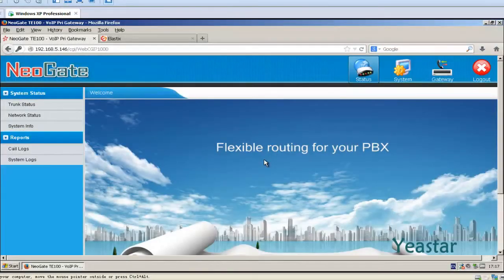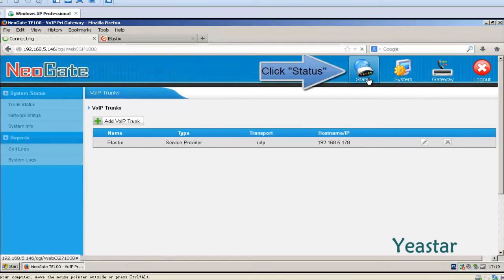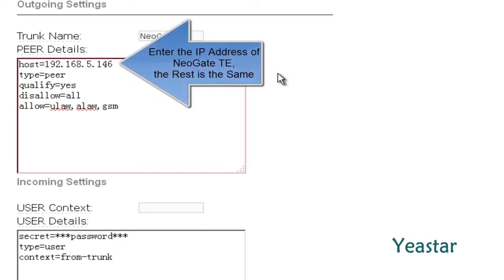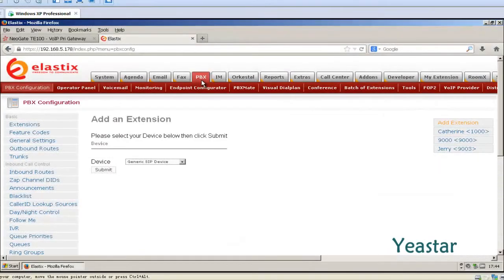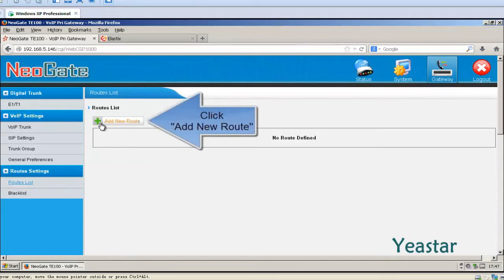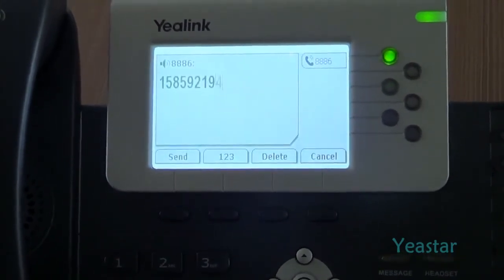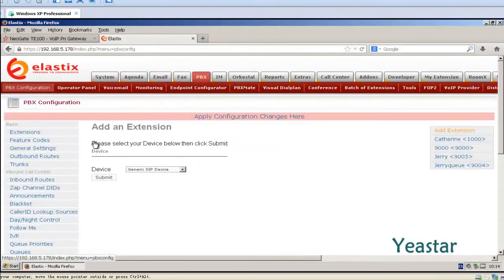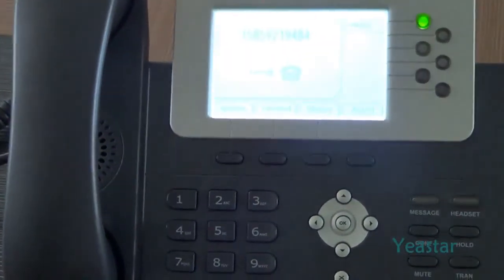Interconnect NeoGate TE with Elastix1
Come si configura un VoIP gateway ISDN accesso primario Neogate TE100 TE200 su un sistema Elastix.